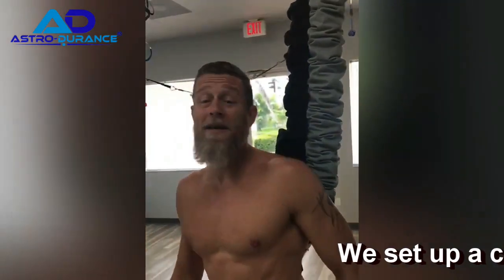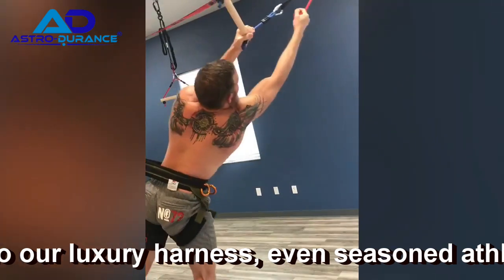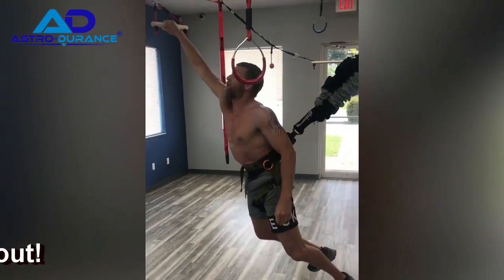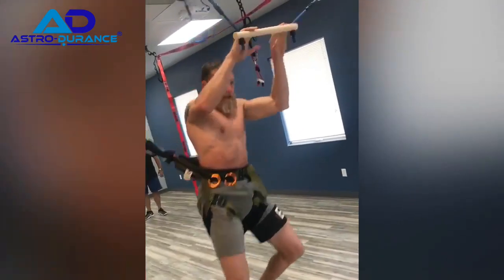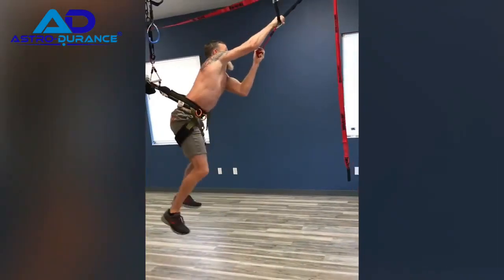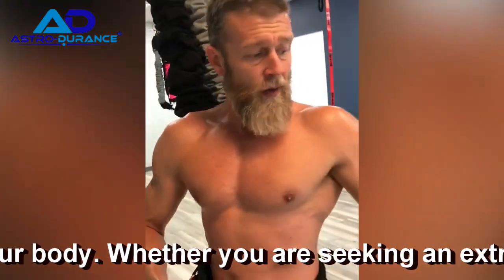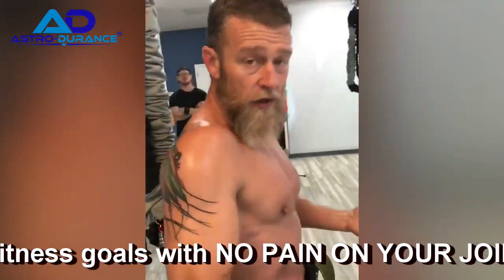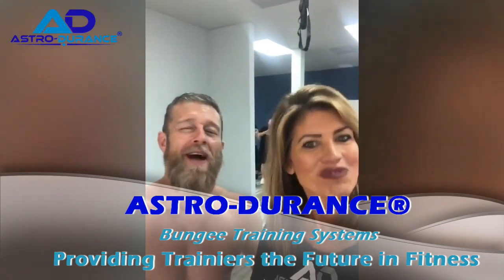2018 American Ninja Warrior Finalist Morgan Moose Wright Tests ASTRODURANCE Bungee System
ASTRO-DURANCE® BungeeFitness Systems owner Patty Cummings set up a custom course for Morgan “Moose” Wright - AmericanNinjaWarriors 2017 & 2018 Finalist to try out! With multiple AstroDurance Bungees attached to our luxury harness, even seasoned athletes feel the resistance, revving cardio within seconds, working their core and achieving a Total Body Workout!

ASTRO-DURANCE® BungeeTraining BungeeWorkouts can work EVERY muscle in your body. Whether you are seeking an ExtremeWorkout, desiring to LoseWeight, or need Rehabilitation you WILL HAVE FUN while achieving all of your fitness goals with NO PAIN ON YOUR JOINTS!

We are the manufacturer of ASTRO-DURANCE® BungeeTraining Systems for FitnessStudios, gyms and rehabilitation professionals. Our ceiling mounted, motion-based training provides everyone from ExtremeFitness users to those that need Rehabilitation or are overweight an amazing cardio, fat burning workout with NO PAIN ON JOINTS!

Also visit our ASTRO-DURANCE® Bungee / P2 Personal Training BungeeStudio, 324 W Nicholas Pkwy, Cape Coral, Florida to arrange a training session.